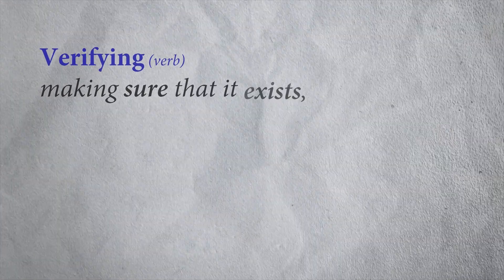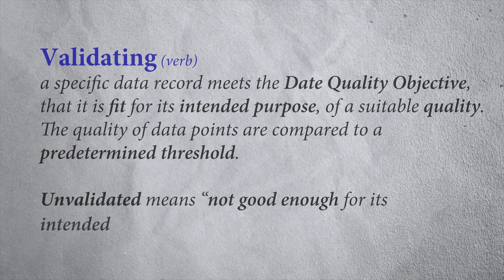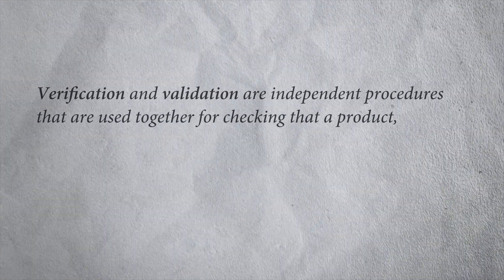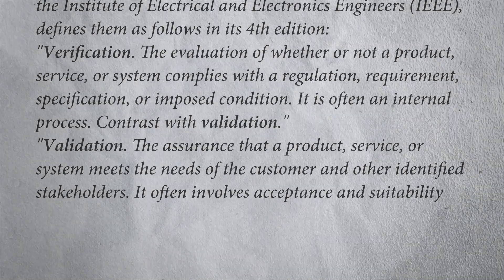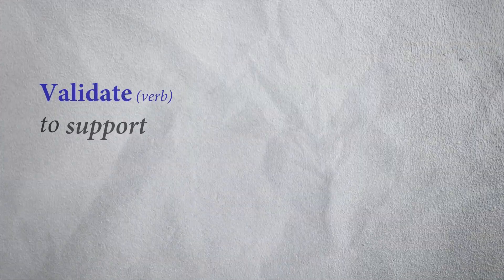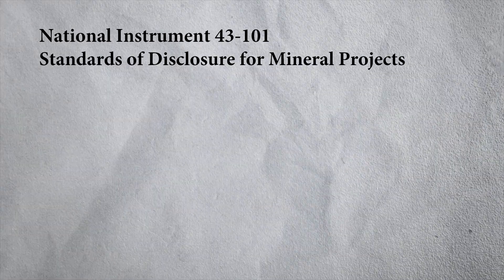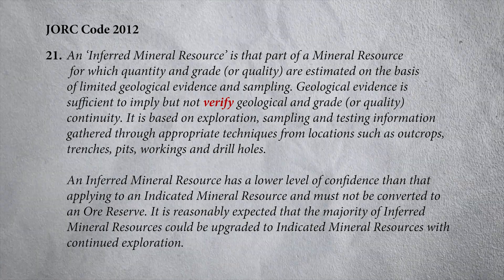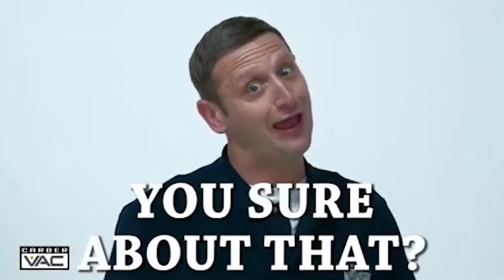Things to Think About in Mining & Exploration #1: Verification & Validation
In this first episode of the Things to Think About in Mining & Exploration series, René briefly explores the difference between verification and validation and why it matters to the work that you do.